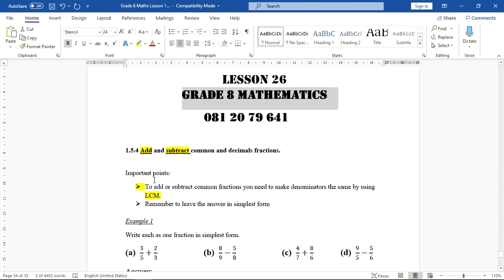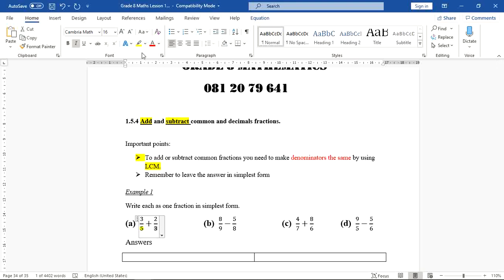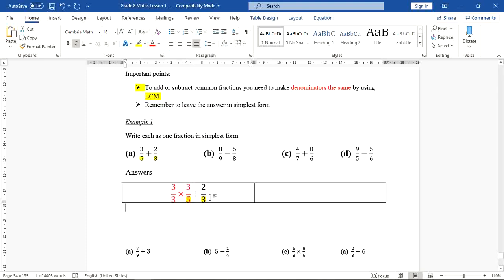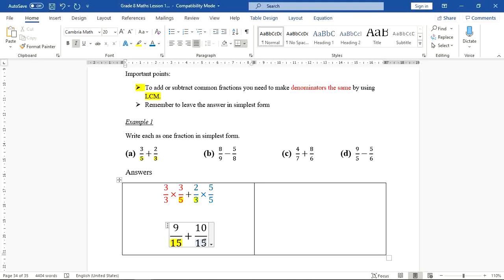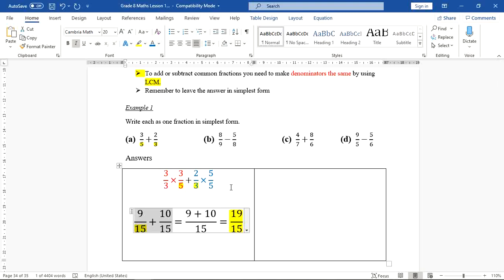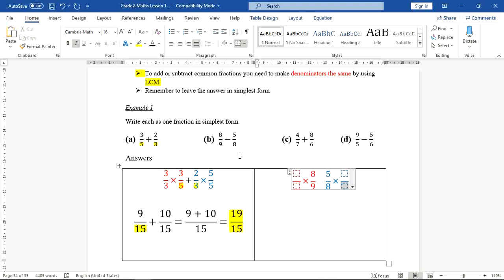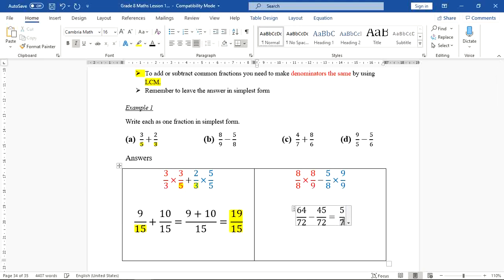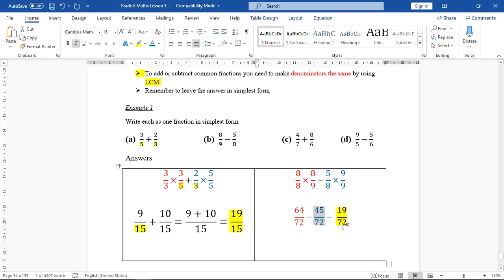LESSON 26, ADDING AND SUBTRACTING COMMON FRACTIONS, GRADE 8 MATHEMATICS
In this video you will learn how to add and subtract common fractions.